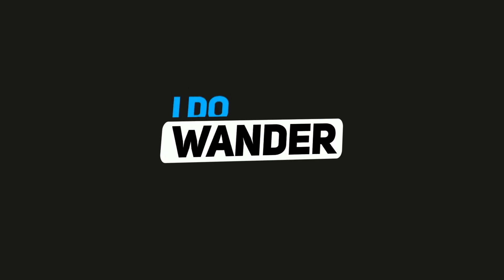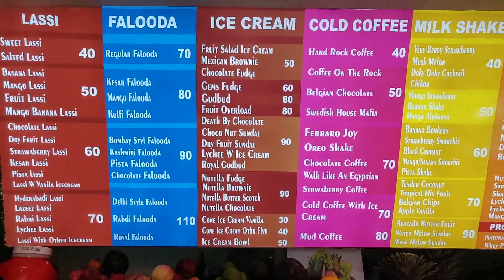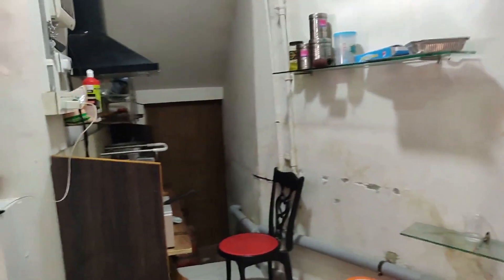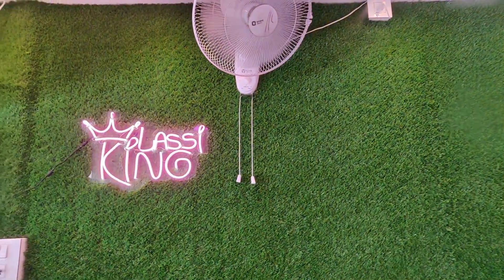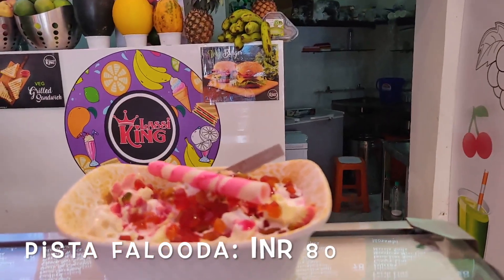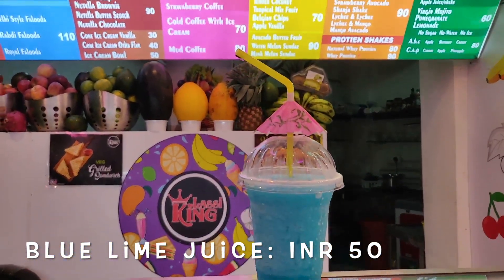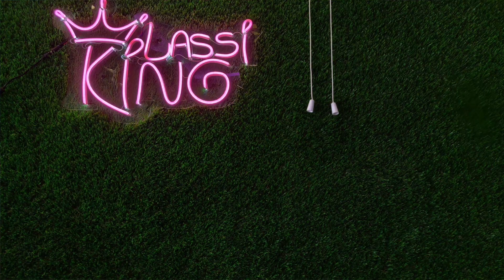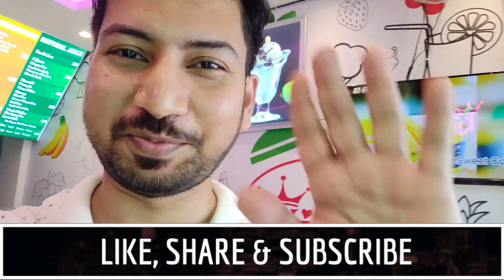Wander Siliguri : Bite 2 | Lassi King | Shivmandir Outlet | Pocket friendly | Beverages | Review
A walk to Lassi King, Shivmandir outlet, Opposite to Shivmandir Panchayat Office.
~200m from Shivmandir Bus stand.
Shivmandir is located at around 8kms from Siliguri.

Here I am reviewing my visit to a pocket friendly cafe on Shivmandir road, Lassi King. Info regarding the food, ambience and final rating of this place.